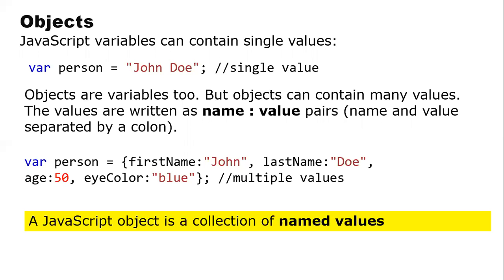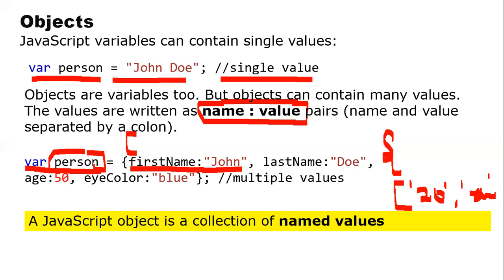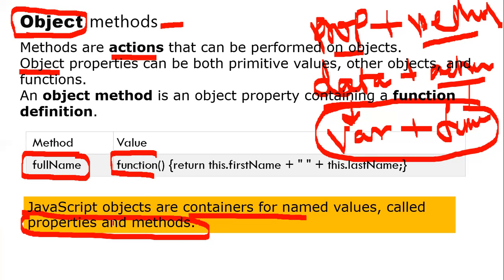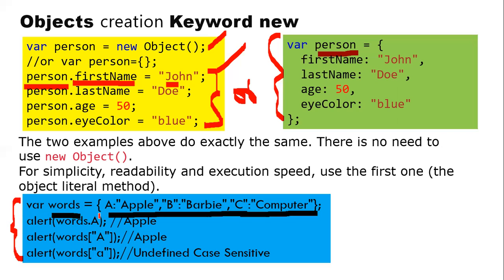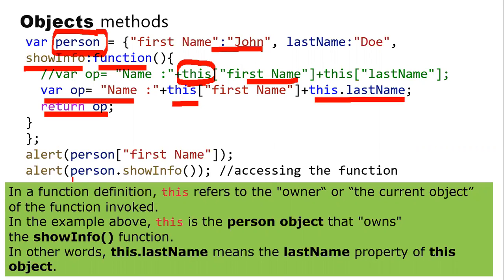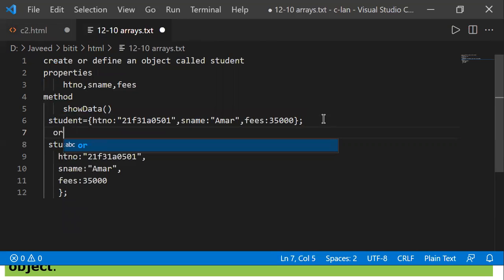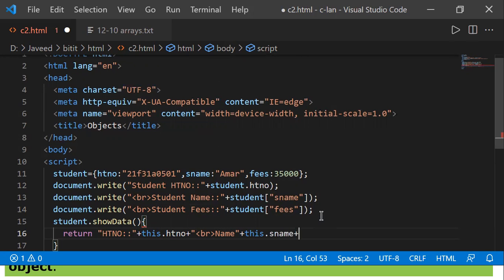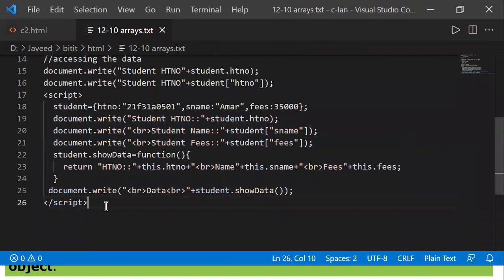Java Script Objects